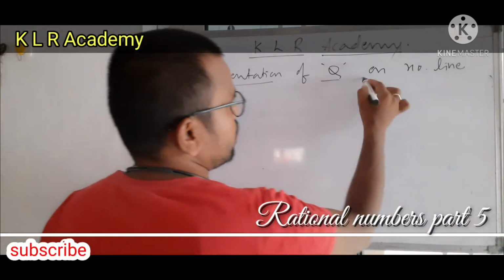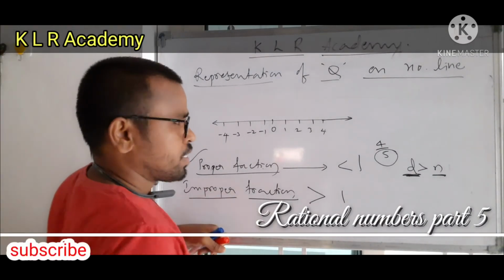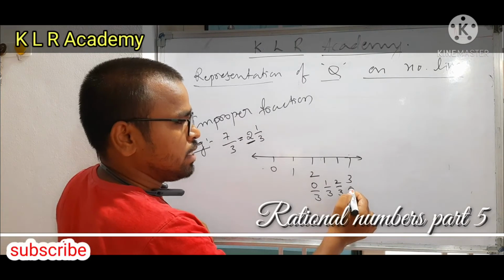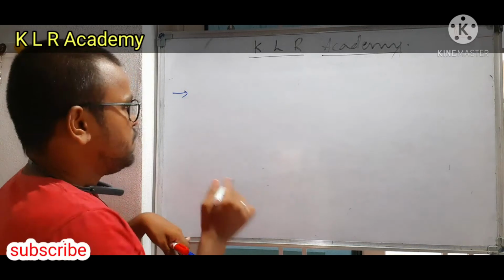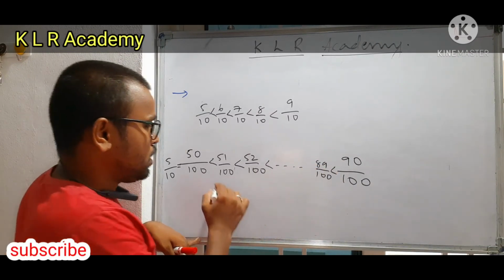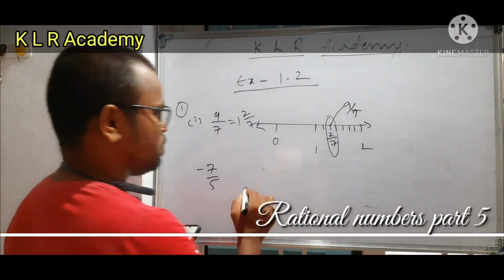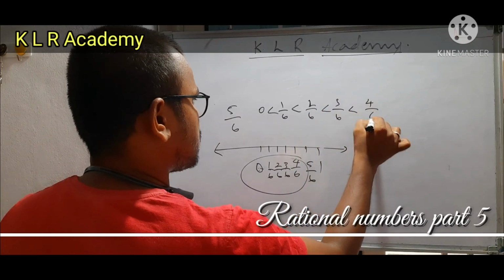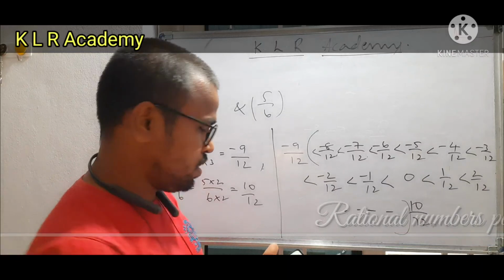Rational numbers on no.line (part 5) | Class 8 | Rational numbers between two rationals | SSC TS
this is the part 5 of Rational numbers
in this video we have covered concept of exercise 1.2 i.e.  Rational numbers between two rational numbers , representations of rational numbers on number line
and exercise 1.2.

if you have not watched our previous videos please go through the  links given below